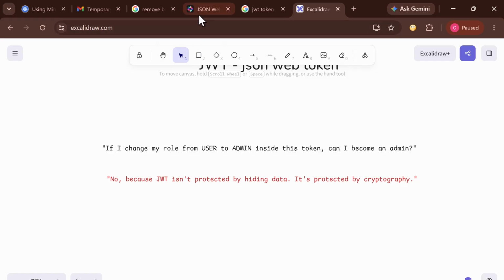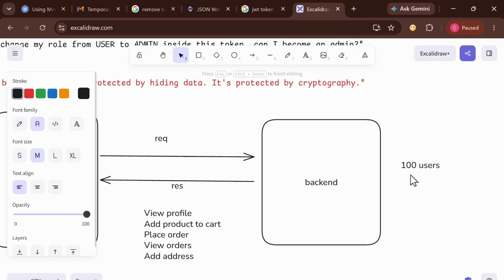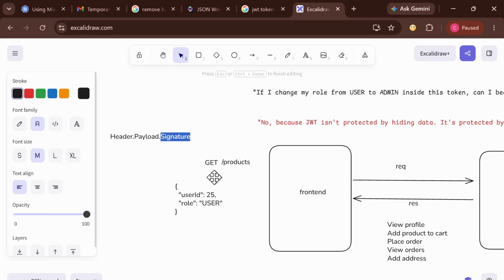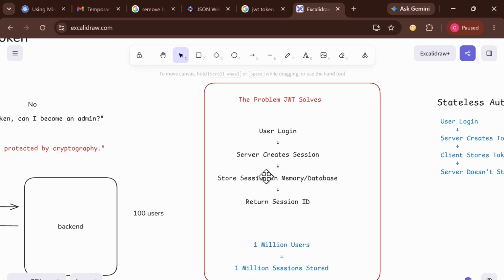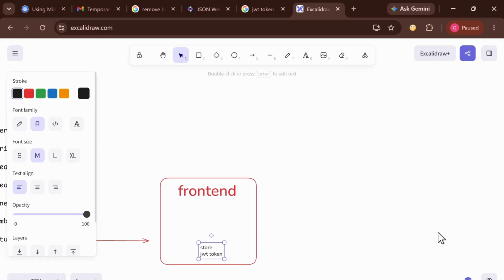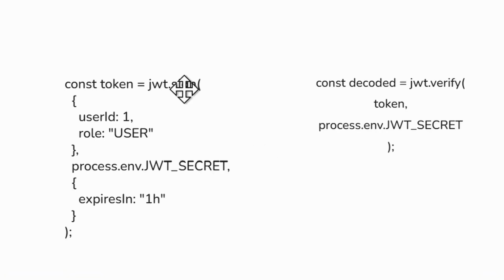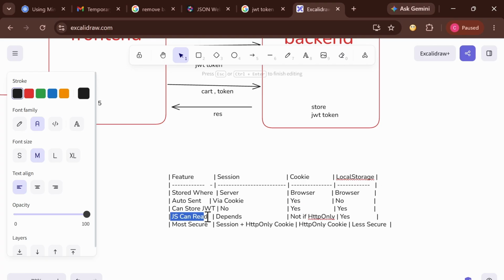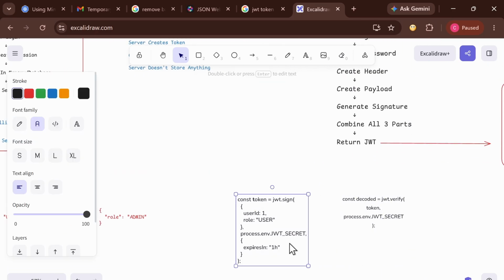JWT Authentication Explained for Beginners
Confused about JWT (JSON Web Tokens)? In this video, you'll learn what JWT is, how it works, why modern applications use it, and how authentication happens behind the scenes.

We'll cover:
✅ What JWT is
✅ JWT Structure (Header, Payload, Signature)
✅ Authentication Flow
✅ Login & Authorization Process
✅ JWT vs Session-Based Authentication
✅ Real-World Examples

By the end of this video, you'll understand JWT clearly and be able to use it confidently in your web applications.

🚀 Perfect for:

Web Developers
Spring Boot Developers
Node.js Developers
React Developers
Backend Engineers
Beginners Learning Authentication